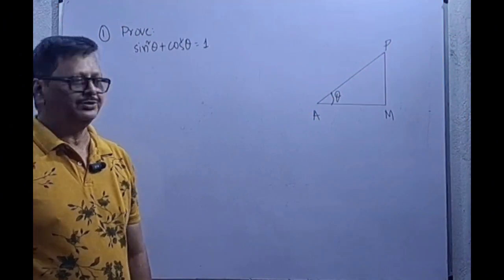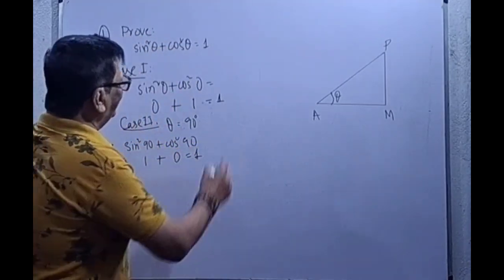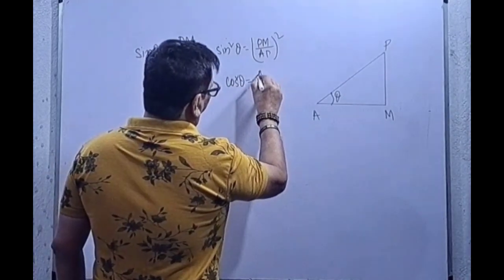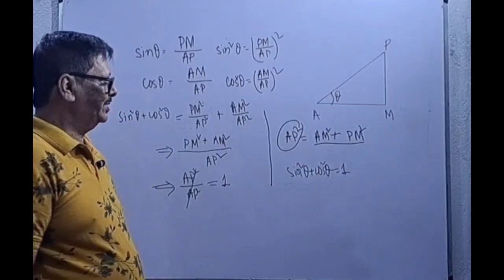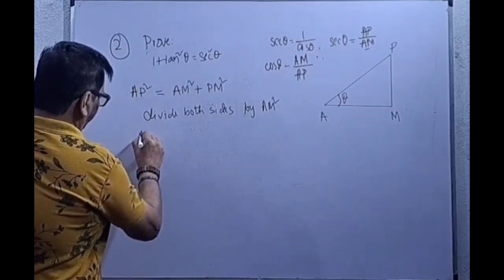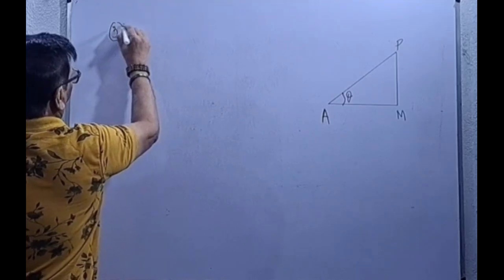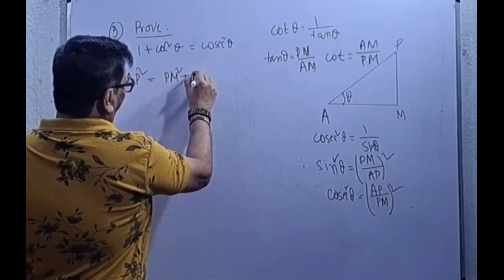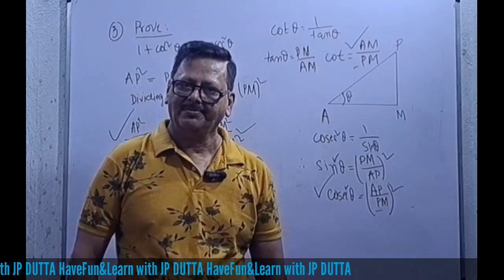Trogonometric Identities Made Easy |Proofs|Class10|Grade 10|Maths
Trogonometric Identities Made Easy |Proofs|Class 9 & 10|Maths

Understand the **proof of Trigonometric Identities** in the simplest way! 📘
In this video, you’ll learn how to prove and simplify standard trigonometric identities step by step.
Perfect for **Class 10 students** (CBSE | ICSE | GCSE) preparing for board exams.

📚 What you’ll learn:
🔹 What Trigonometric Identities are
🔹 How to prove the key identity: sin²A + cos²A = 1
🔹 Step-by-step proof of 1 + tan²A = sec²A
🔹 Proof of 1 + cot²A = cosec²A

💡 After watching this video, you’ll be able to solve any trigonometric proof question confidently!

🎯 Watch till the end for practice questions and a quick recap.